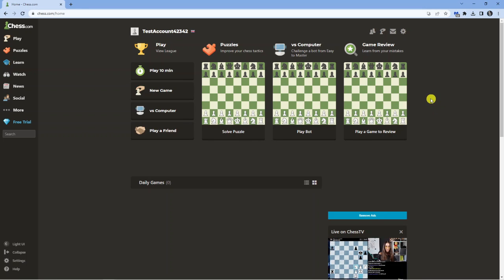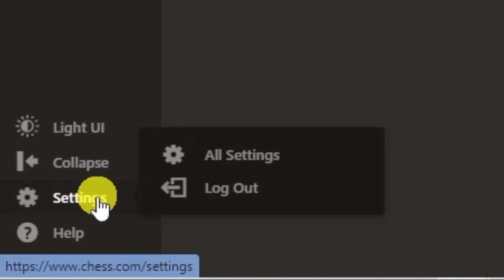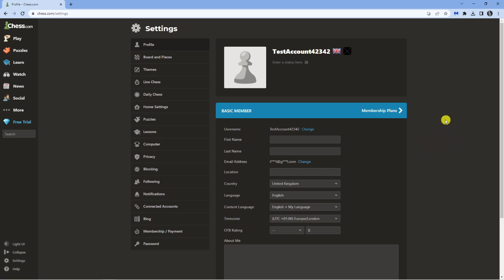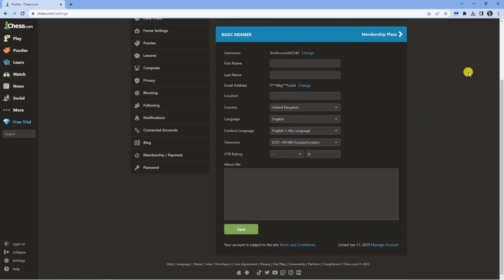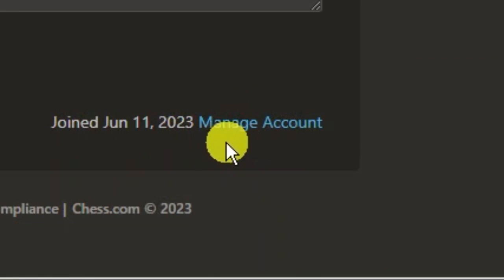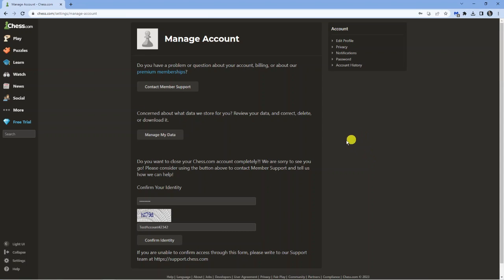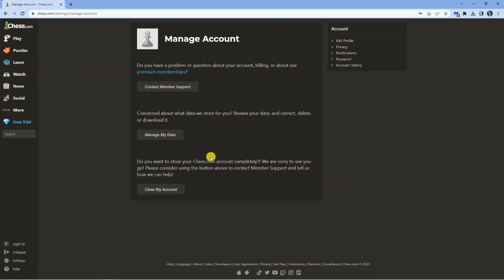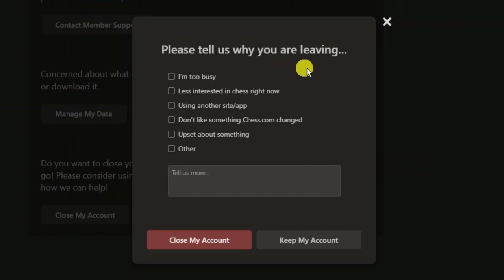How To Delete Chess.com Account (2023)